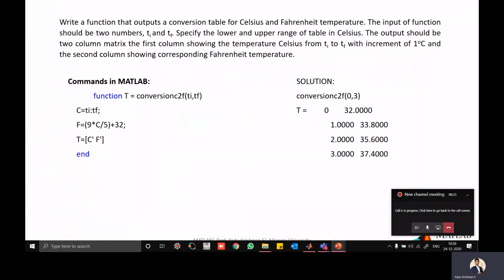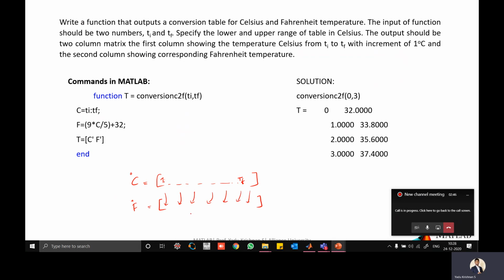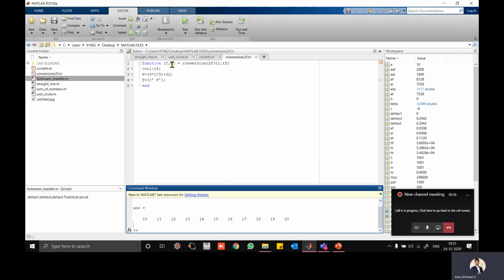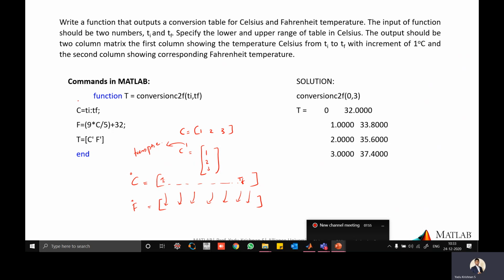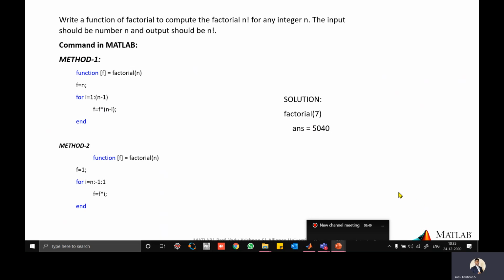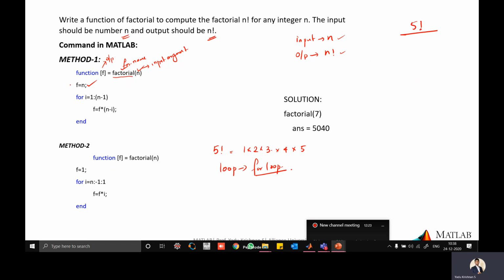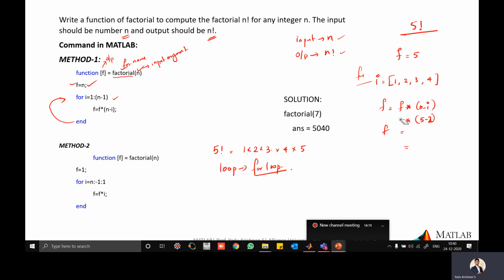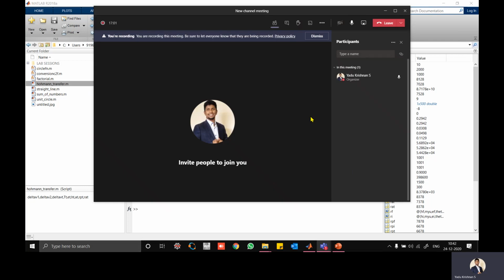MATLAB Session 3 class 3